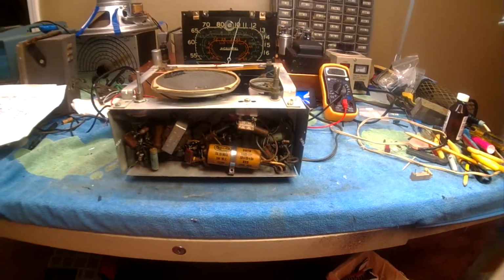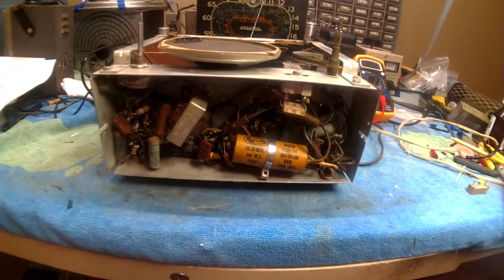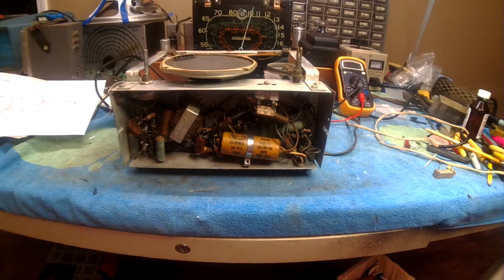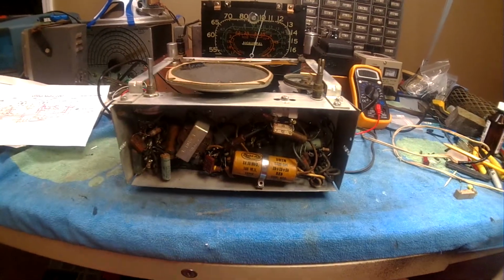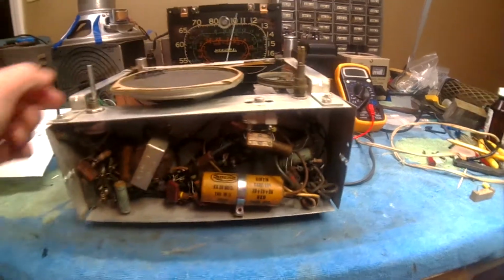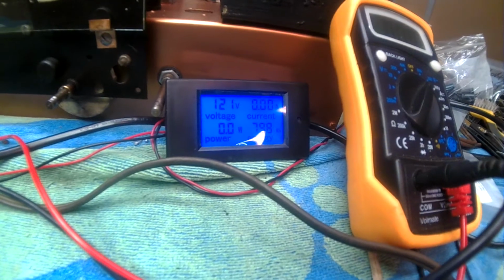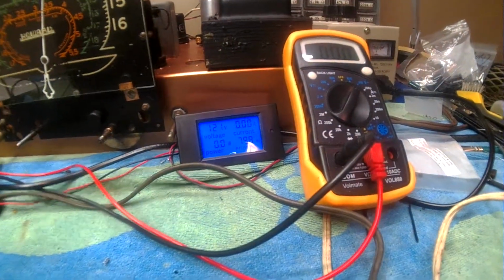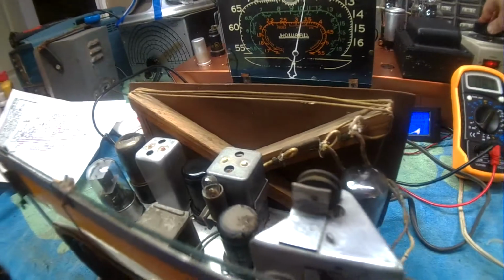Aviola Model 502 Restoration Part 3